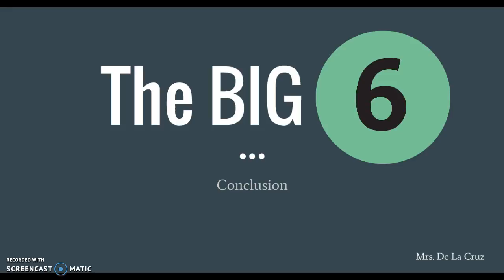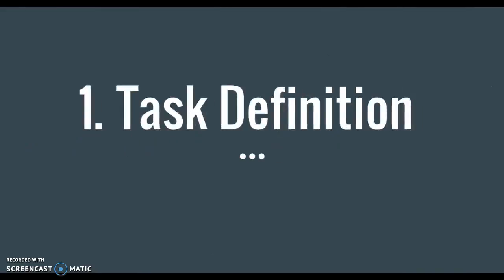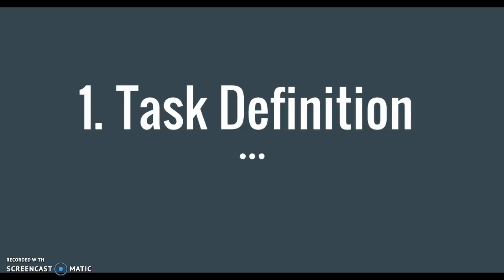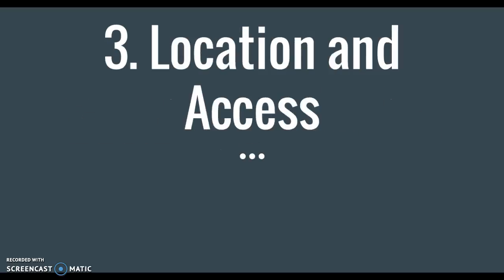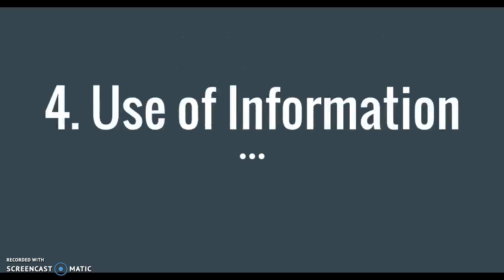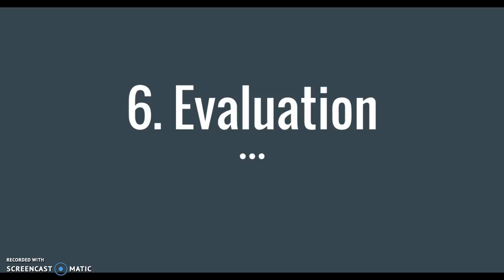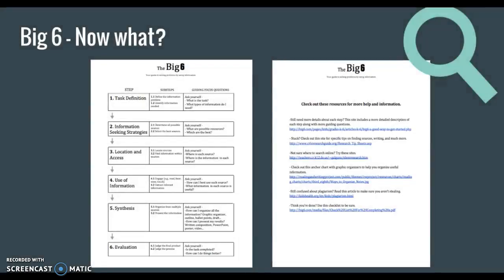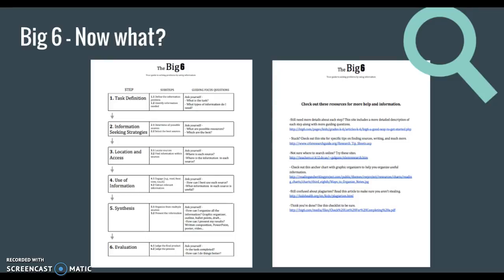The Big 6 Conclusion